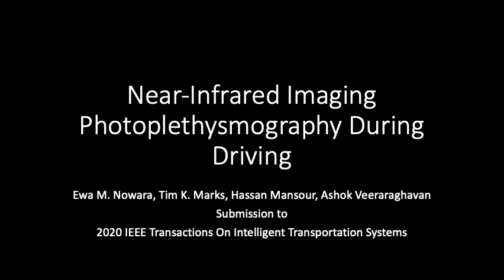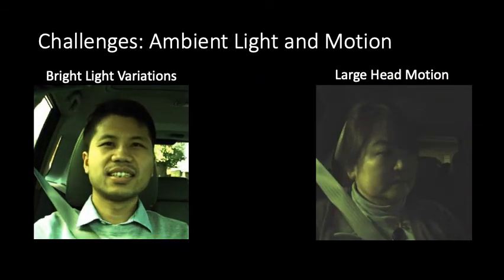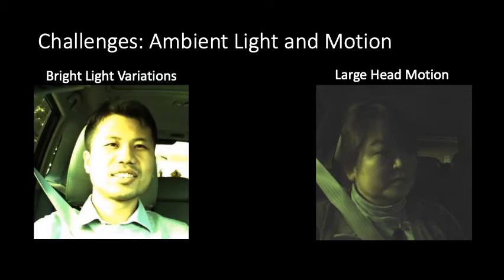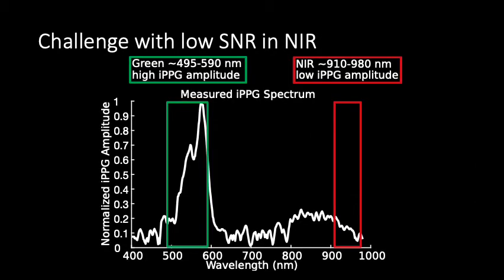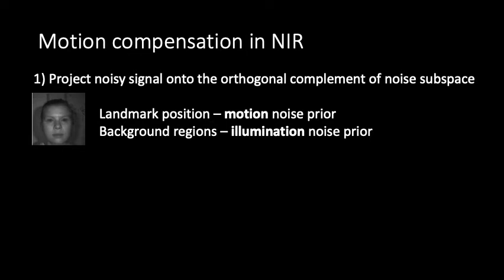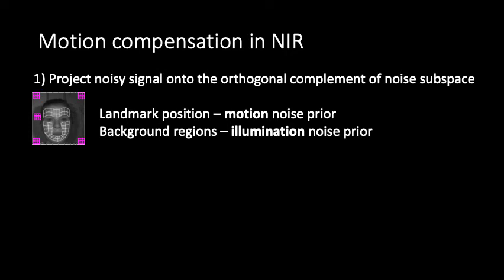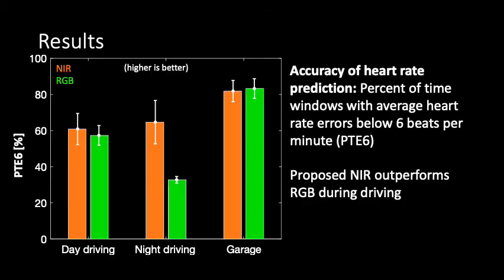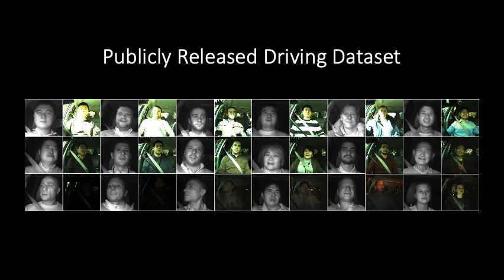Imaging Photoplethysmography in NIR for Driver Monitoring, Intelligent Transportation Systems, 2020